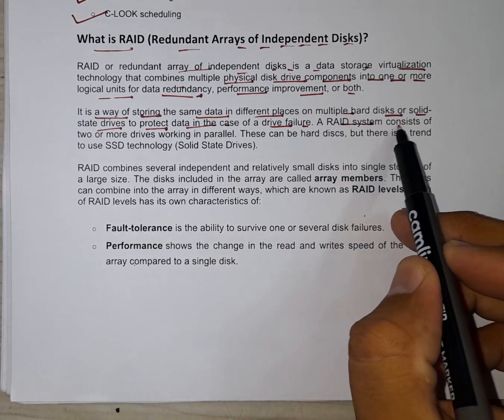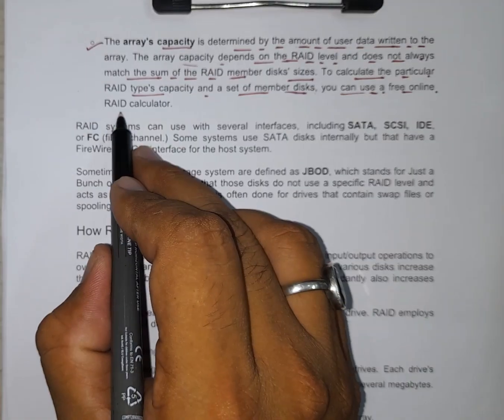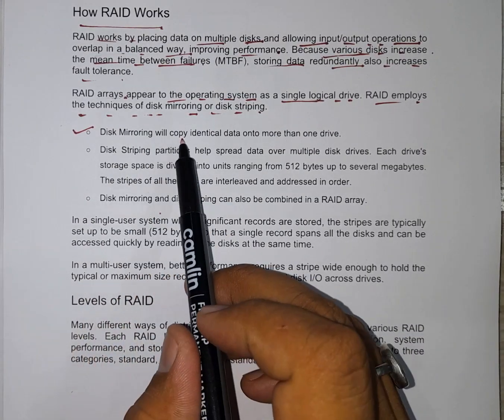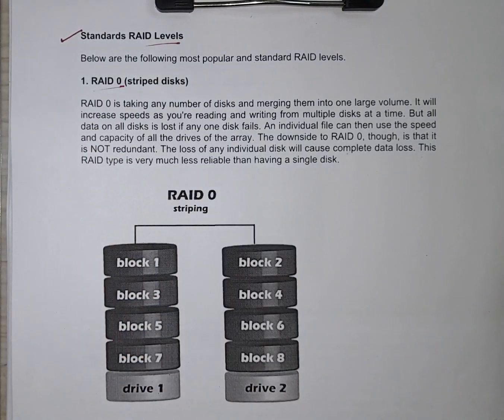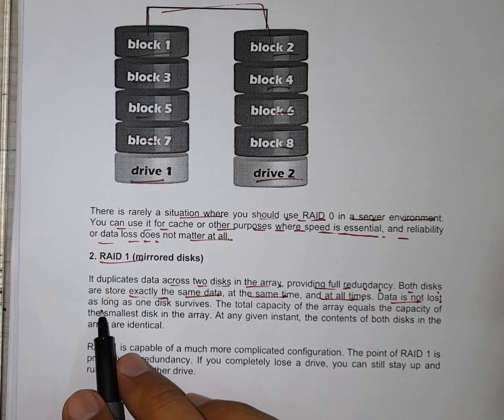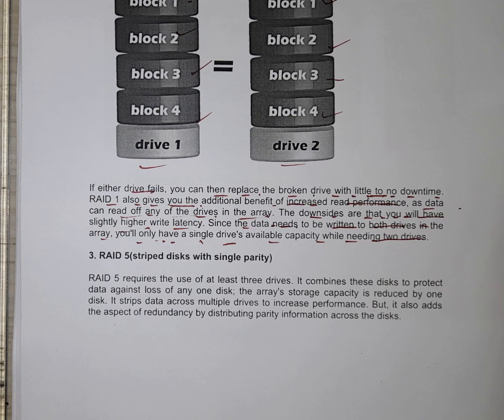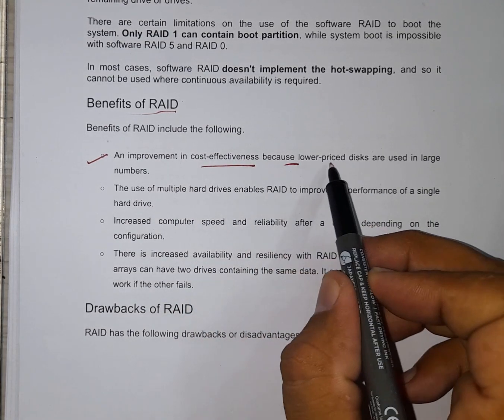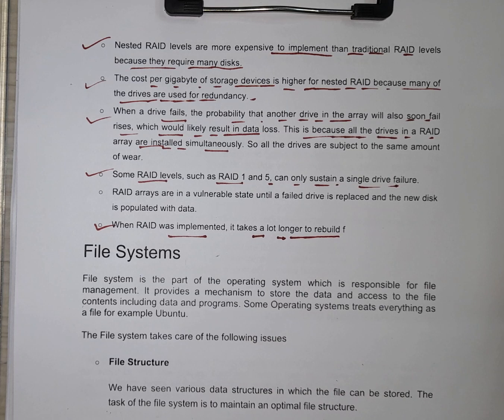L30: What is RAID ? RAID 0, RAID 4, RAID 5, RAID 10 Explained